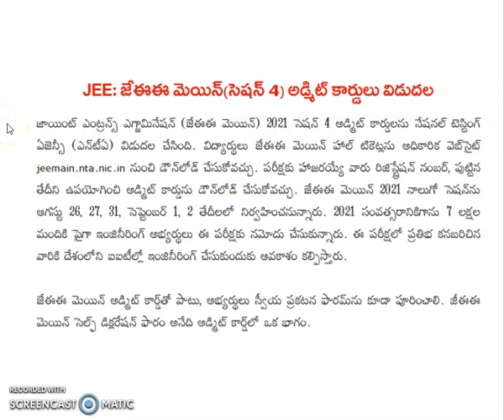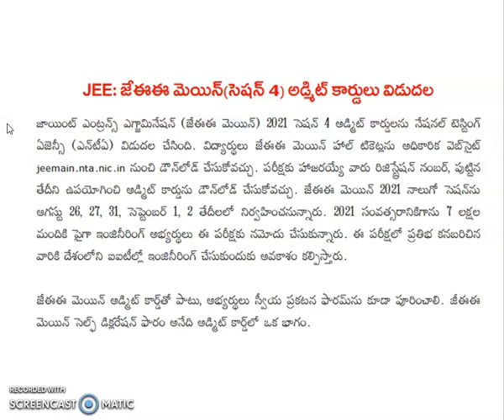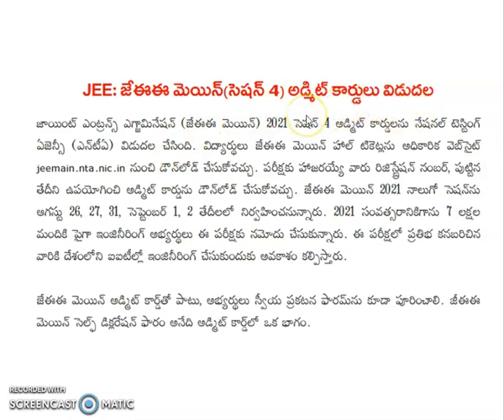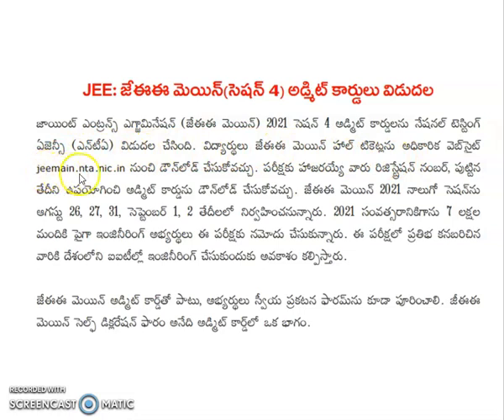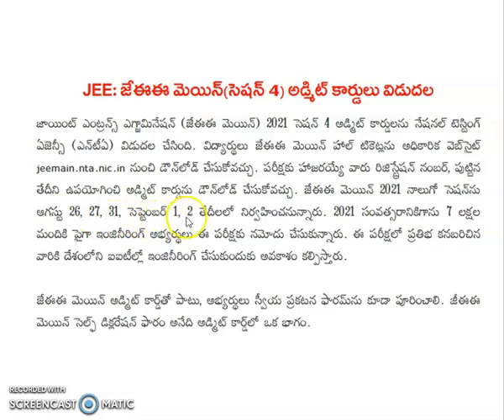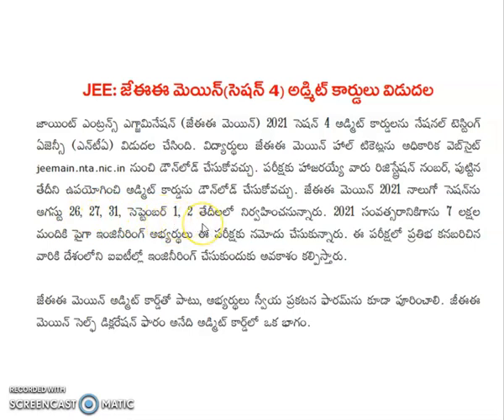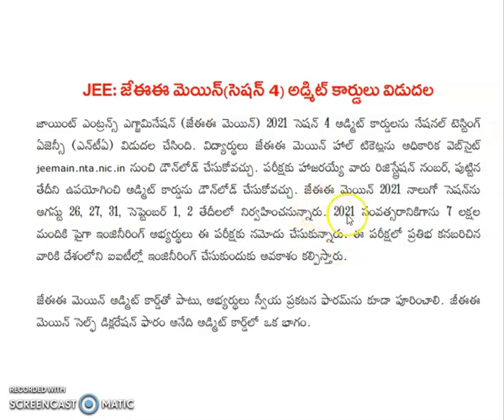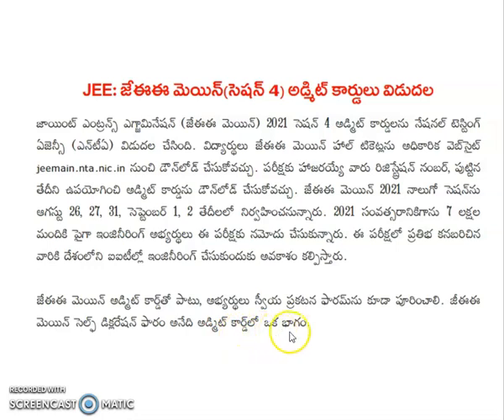JEE Main Session 4 Admit Cards released by NTA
NTA released JEE Main admit cards for 4th session exams.